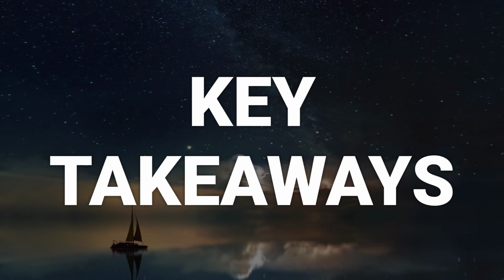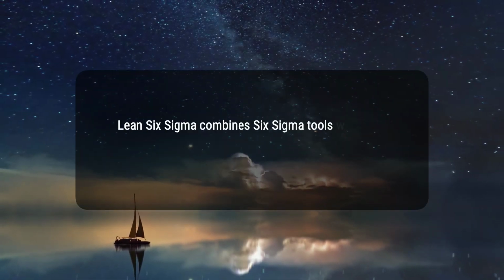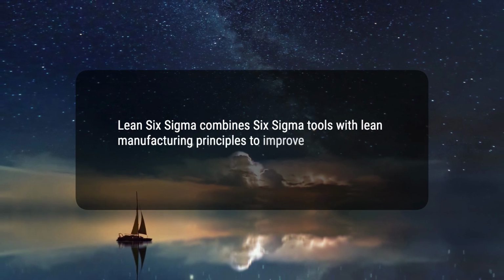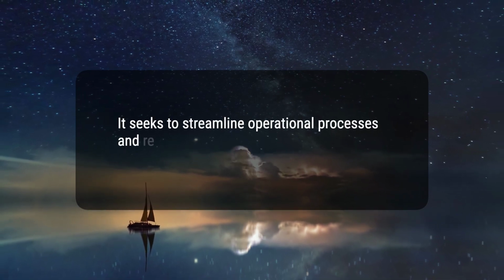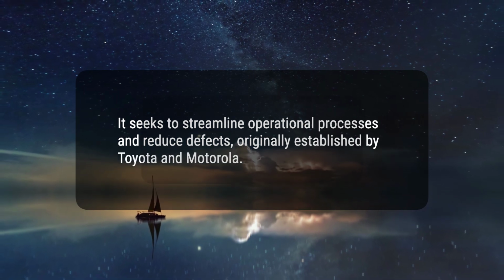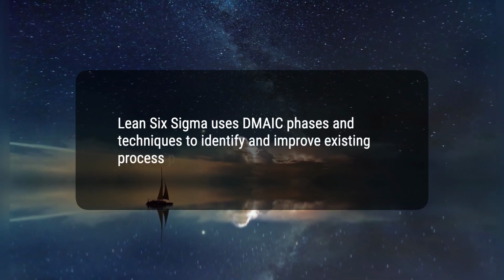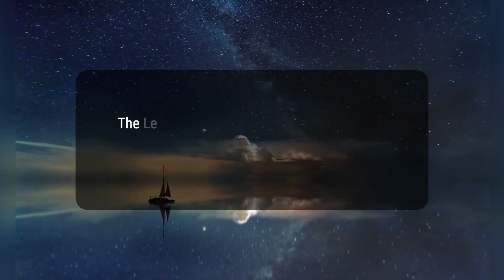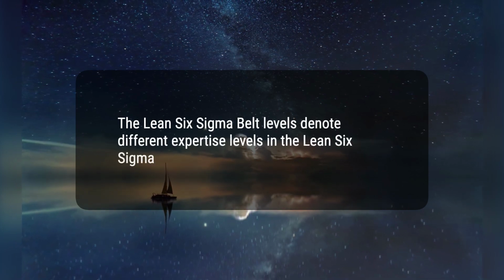Lean Six Sigma: Definition, Principles, and Benefits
Lean Six Sigma is a team-focused managerial approach that combines Six Sigma tools with the lean manufacturing/enterprise philosophy to reduce resource waste and defects. It seeks to eliminate non-value-adding activities and improve output quality. The concept focuses on reducing eight types of waste, using tools and techniques to optimize business and manufacturing processes. Key takeaways include its origins in Toyota and Motorola, and the use of Belt levels to denote expertise.
43b6